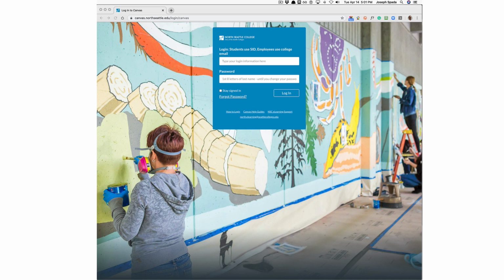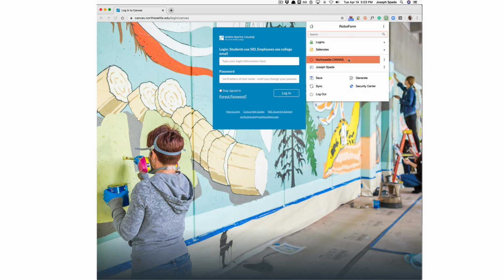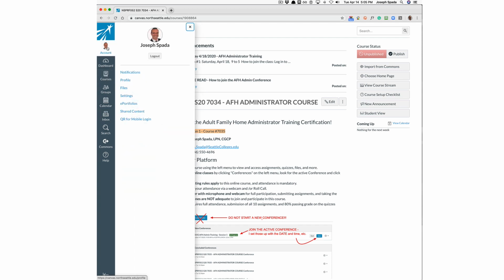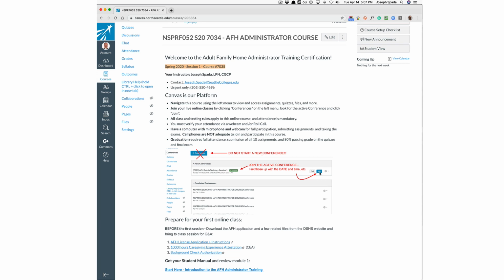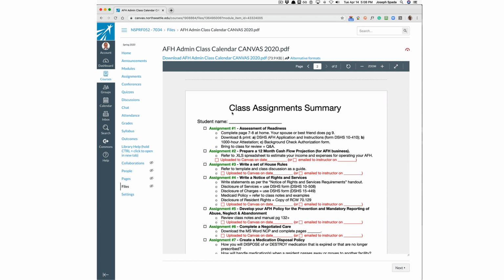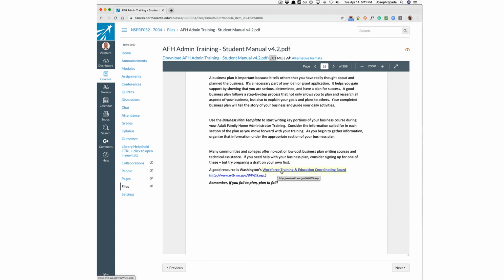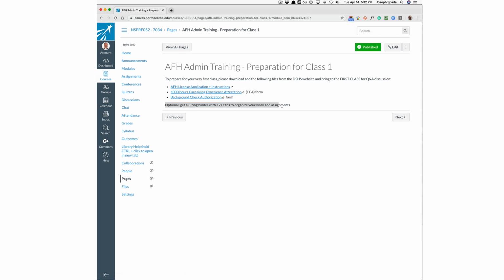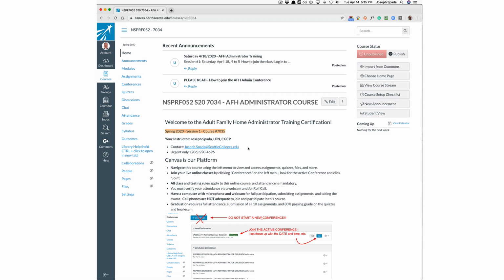Adult Family Home Administrator Certification: Login to Canvas and prepare for class #1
How to login to Canvas, access your AFH administrator training course, and prepare for class #1.

North Seattle College, Continuing Education.